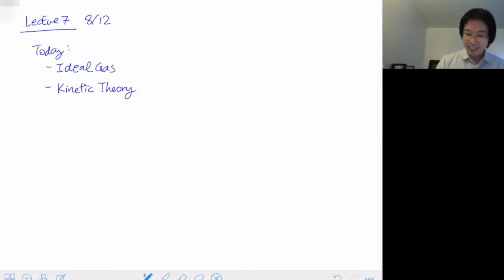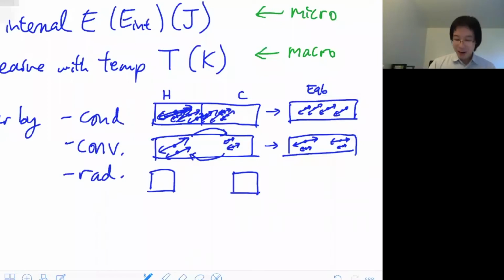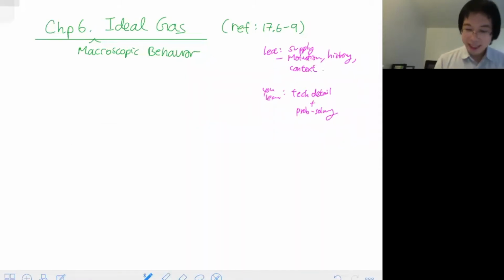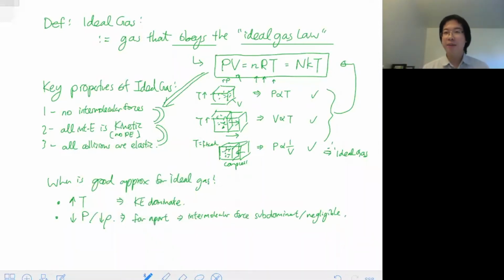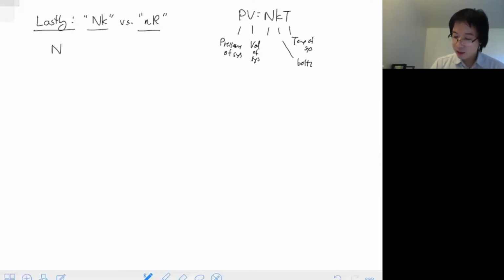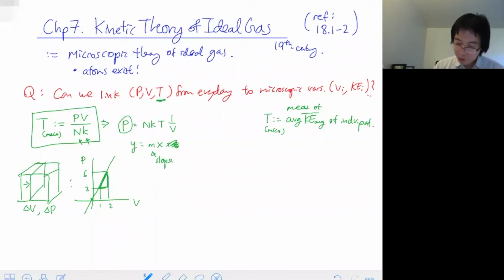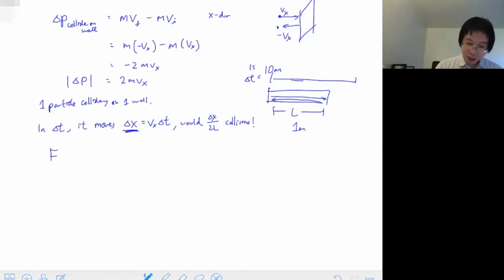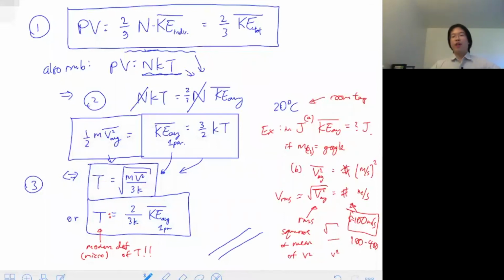Lecture 7: Ideal Gases, Ideal Gas Law, and The Kinetic Theory of Ideal Gases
00:00  Agenda
02:50  Macroscopic vs. Microscopic perspective
05:25  Types of heat transfer + their microscopic view
15:04  Effects of adding heat to matter

20:18  *[Chapter 6]  Ideal Gas (Macroscopic Behavior)
25:30  Macro-variable vs. Micro-variables

27:50  [6A]  Definition of Ideal Gas
30:45  Key properties of ideal gas x3
33:05  Conditions for ideal gas (When is ideal gas a good approximation?) x2
34:55  Definition of STP

36:15  [6B]  The Ideal Gas Law
36:16  Brief history of the ideal gas law
38:40  Versions of Ideal Gas Law x3
39:15  When to use which?
41:55  Subtlety for P ∝ T graphs
42:55  Origin of Absolute Temperature Scale
45:05  “Nk” vs. “nR”
48:10  Converting b/w moles / Using Avogadro’s number

52:30  *[Chapter 7]  Kinetic Theory (Microscopic theory of Ideal Gas)*
53:30  Opening Q / Key goal of Kinetic Theory
55:30  Microscopic definition of Temperature
55:50  Macroscopic way to define Temperature
57:35  Assumptions of Kinetic Theory x4 (textbook)
59:00  Goal of upcoming derivation

01:02:25  Derivation of E=3/2 NkT
01:11:40  Average of squares
01:15:10  Conclusion / Key results of derivation

01:17:00  What is root-mean-square (RMS)?
01:19:00  Key Takeaway of T vs. KE avg vs. v_rms

01:20:16  Teaser: Next time - Thermodynamics and Heat Engines